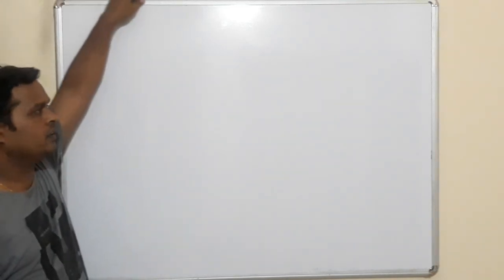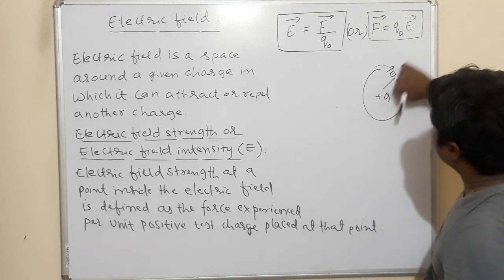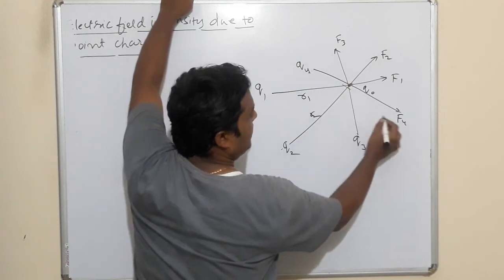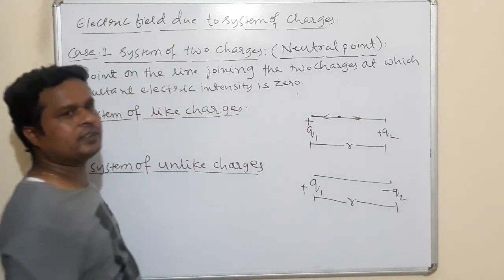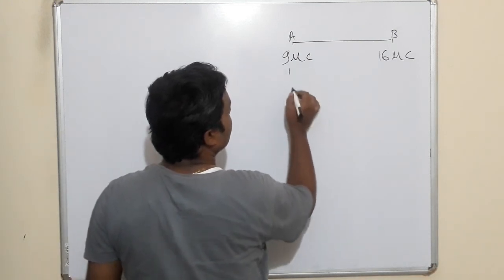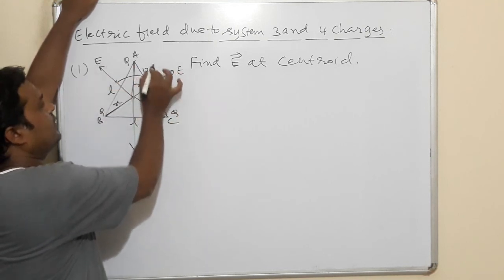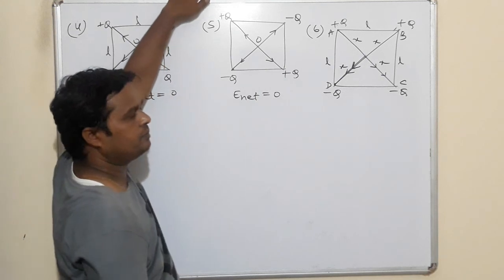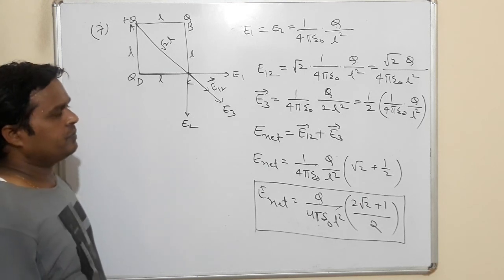ELECTROSTATICS-10| ELECTRIC FIELD (POINT CHARGE AND SYSTEM OF CHARGES)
ELECTRIC FIELD DUE TO POINT CHARGE, SYSTEM OF THREE CHARGES AND FOUR CHARGES
*** TO FIND NEUTRAL POINT FOR THE SYSTEM OF TWO CHARGES